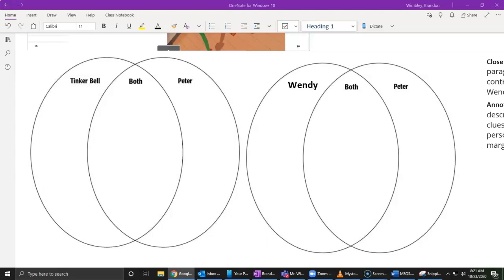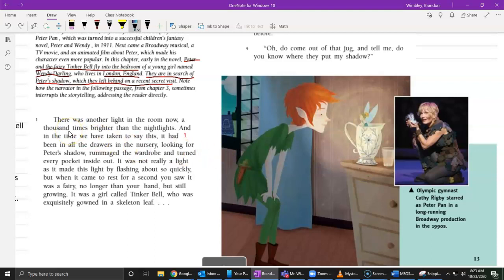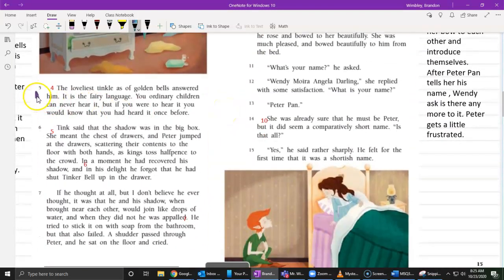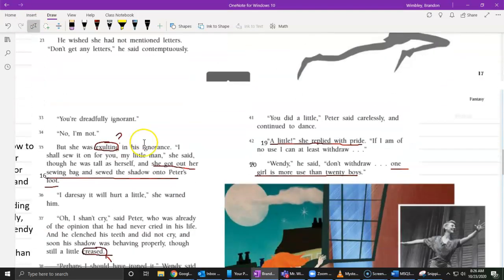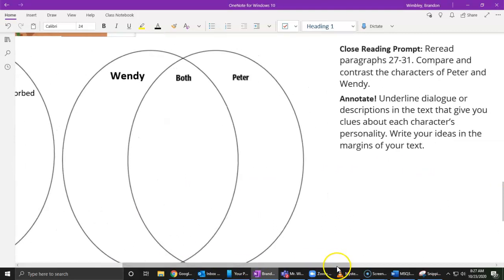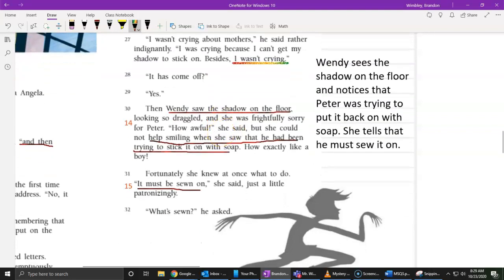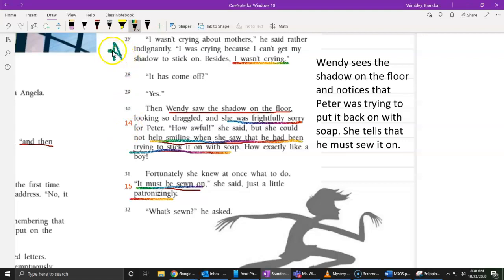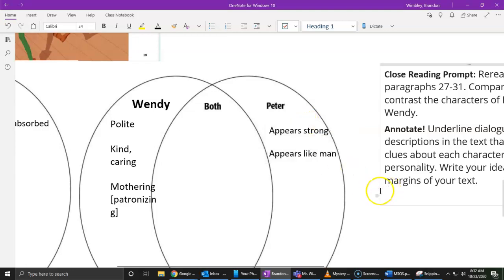Benchmark Grade 4 Unit 2 Week 2 Lesson 8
Close Reading: Describe a Character in Depth